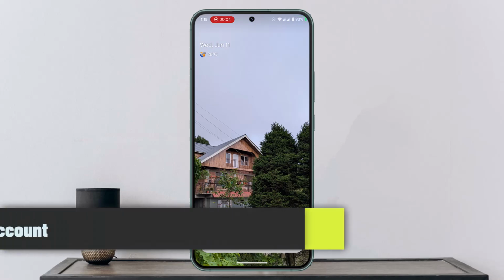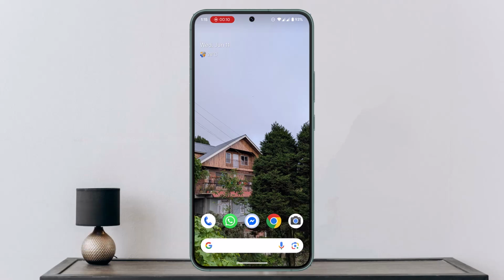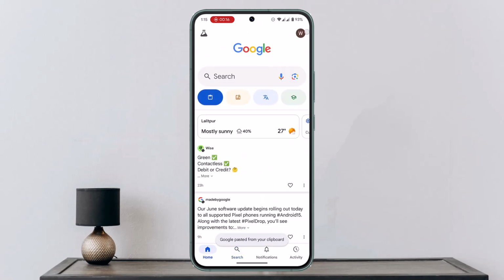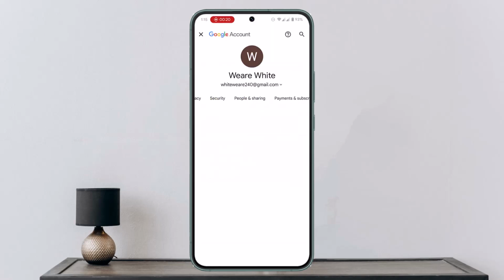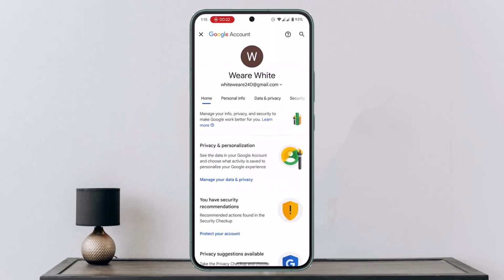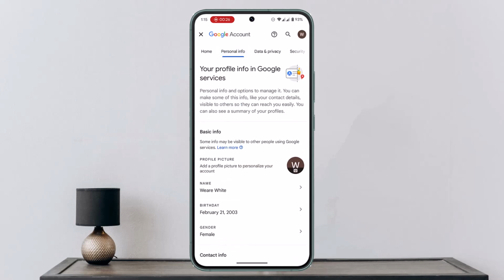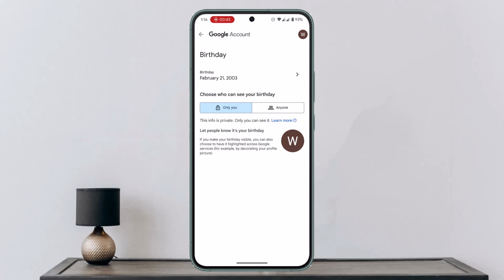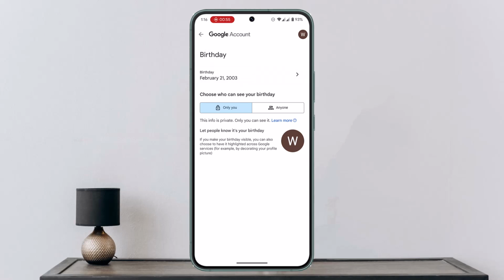✅ How To Add Birthday In Google Account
Learn how to add or change your birthday in your Google account with this easy step-by-step guide. Keeping your birthday updated in your Google account can help with identity verification, unlock age-restricted content, and personalize your experience across Google services like YouTube and Google Play. Whether you’ve never set your birthday or need to correct an existing one, this tutorial will guide you through the entire process using your mobile device or desktop browser.

Start by opening the Google app or any Google service like Gmail or Google Search, and make sure you're logged in. Tap your profile picture at the top right corner of the screen. Select the account you want to update, then tap on 'Manage your Google Account.' This will take you to the account management dashboard.

From the menu options at the top or side, select 'Personal info.' Scroll down to find the 'Birthday' section. If a birthday is already entered, you can still tap on it to edit the information. You may be prompted to re-enter your password or verify your identity before making changes for security reasons.

Once you’re in the birthday editing screen, update your birthdate details—month, day, and year. Below this, you can choose who can see your birthday by setting it to 'Only you' or 'Anyone.' This visibility setting helps manage your privacy on your Google profile.

After you've made your changes, tap on 'Save' or 'Save changes.' Your birthday is now added or updated successfully in your Google account. This information will sync across all Google platforms linked to your account.

Timestamps:
0:00 Introduction
0:06 Open Google account settings
0:19 Go to Personal Info
0:26 Edit birthday section
0:33 Verify identity if prompted
0:39 Set visibility and save
0:50 Conclusion